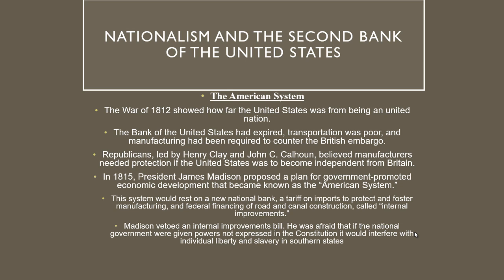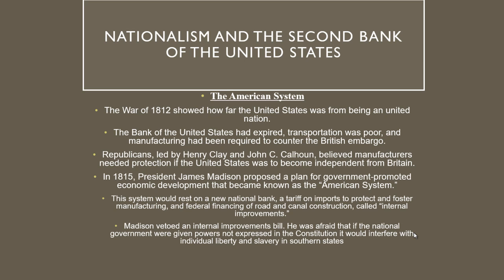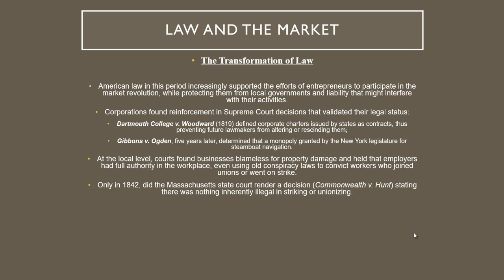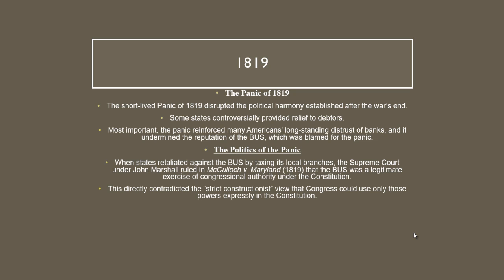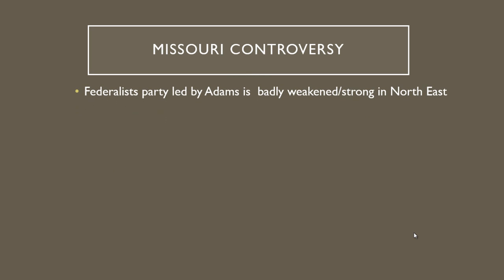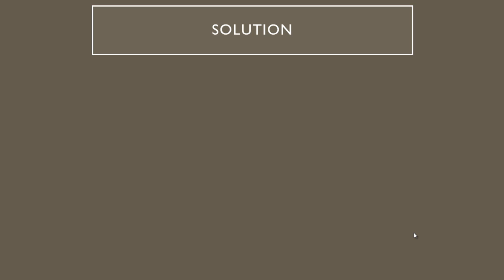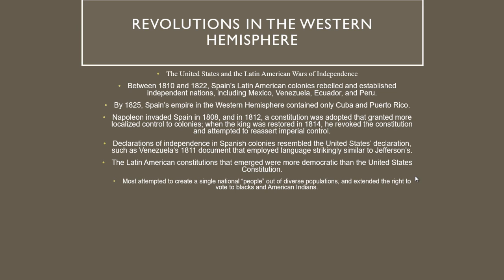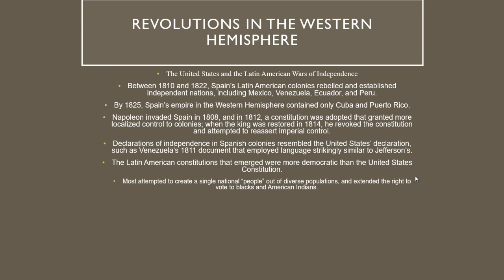HIS 108 Ch9 Nationalism and Sectionalism Part 1